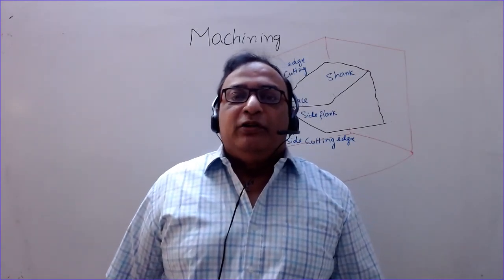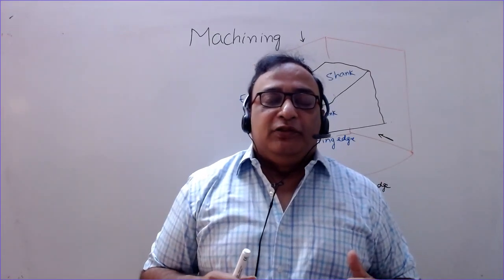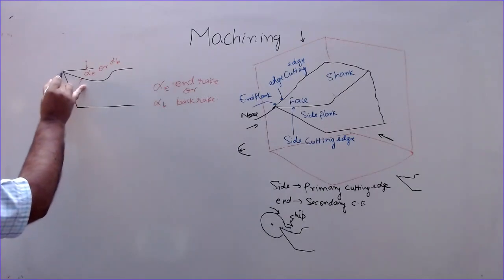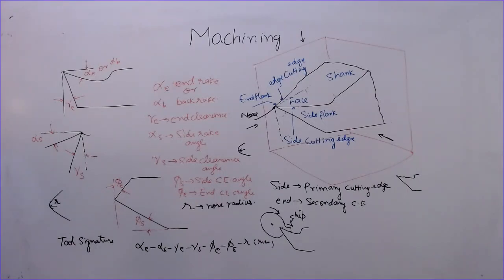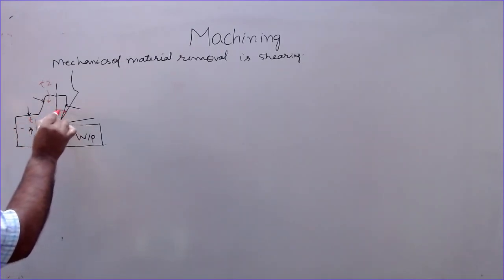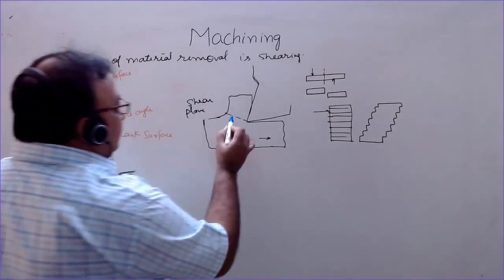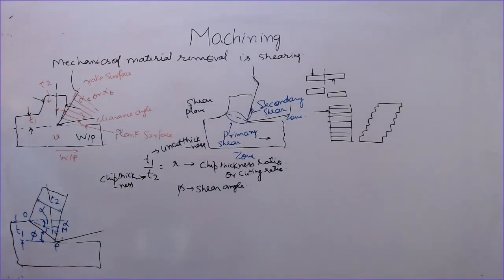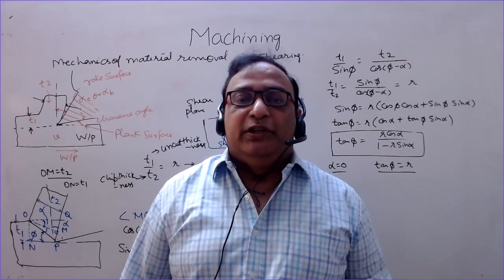MANUFACTURING PROCESSES TURNING TOOL GEOMETRY